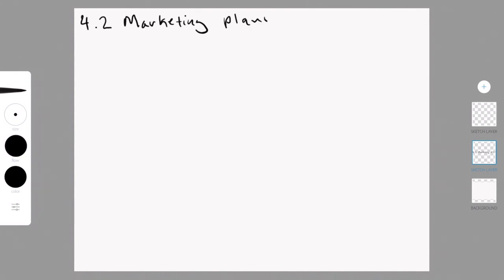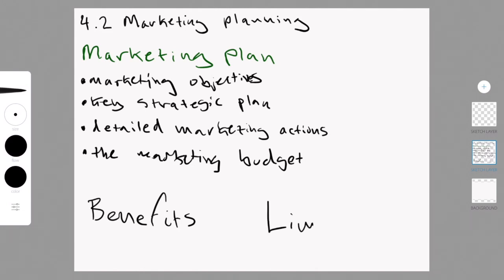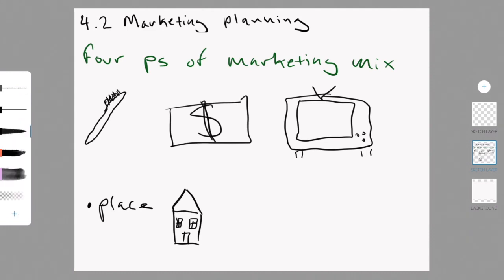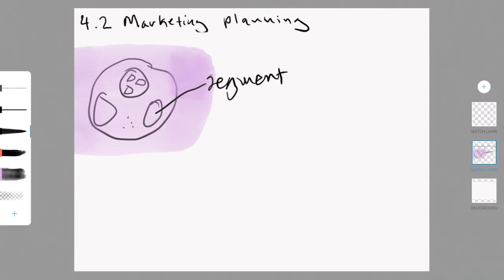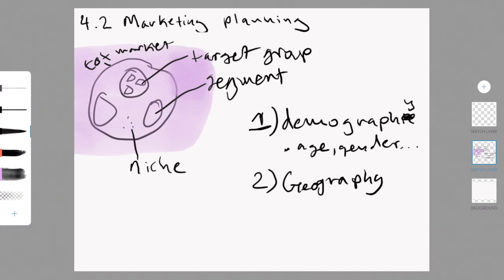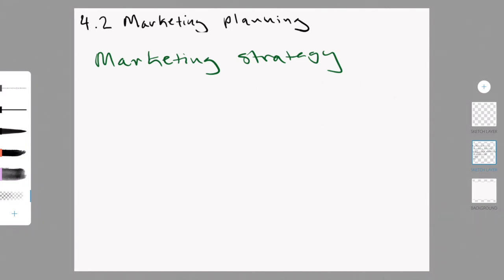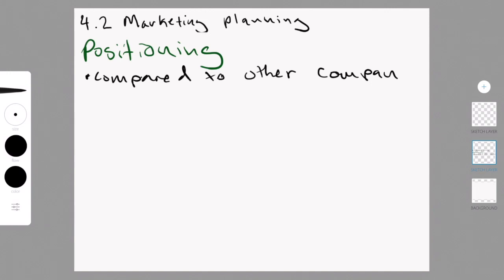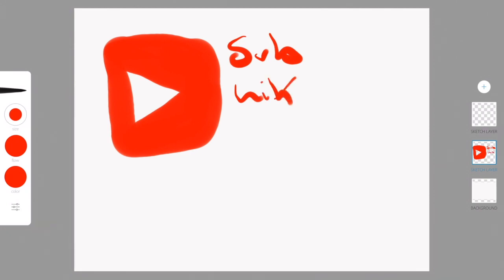IB Business Management 4.2: Marketing planning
This video is about BM 4.2. Segmentation, positioning map. etc.